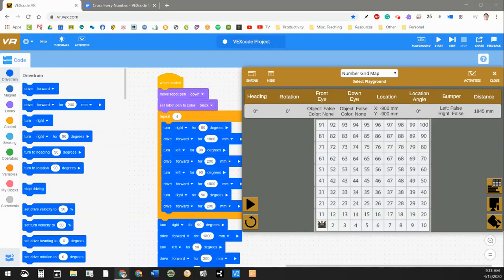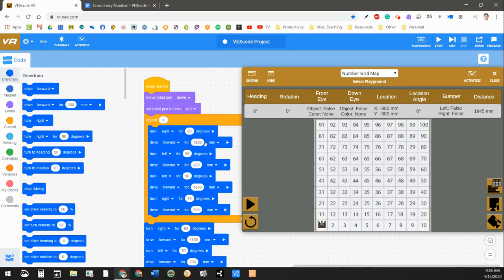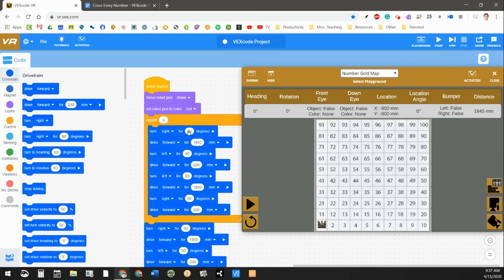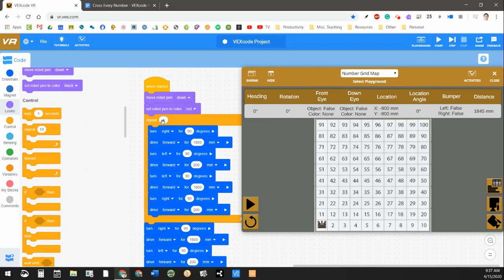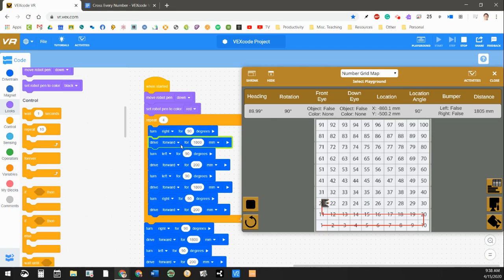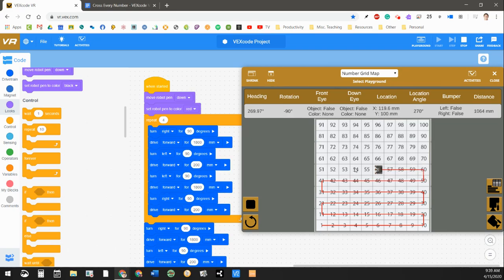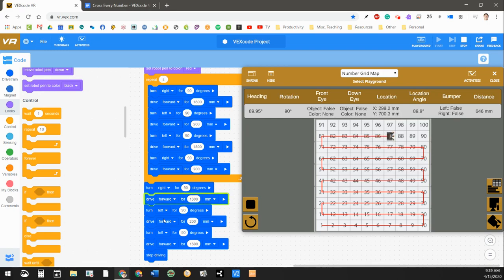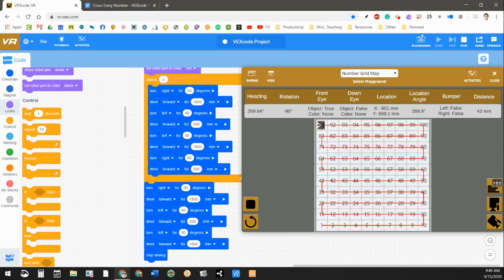VEXcode VR Cross Every Number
Mr. Deuth teaches students how to program a virtual robot using a repeat function.